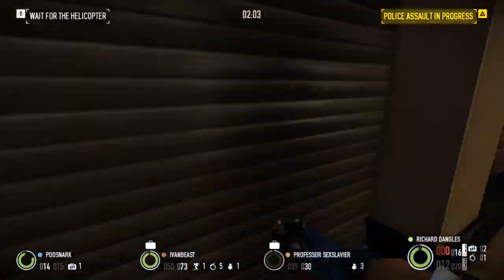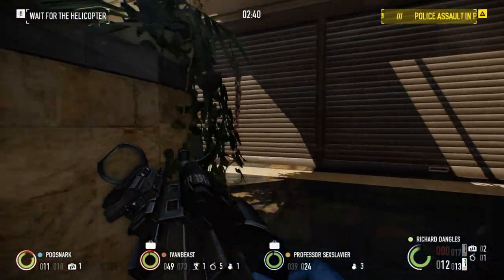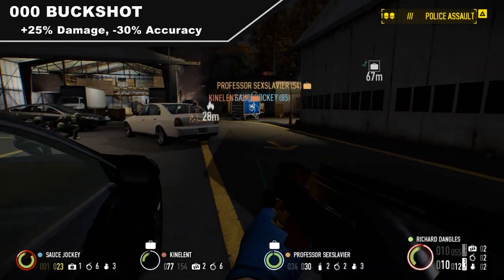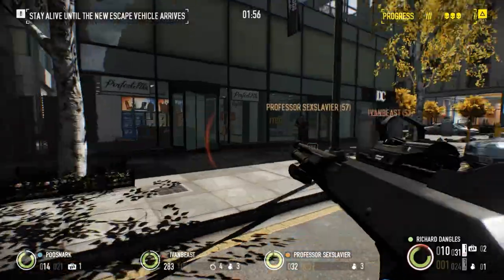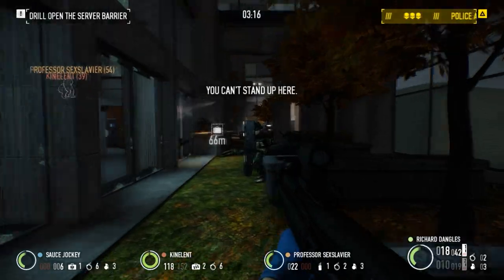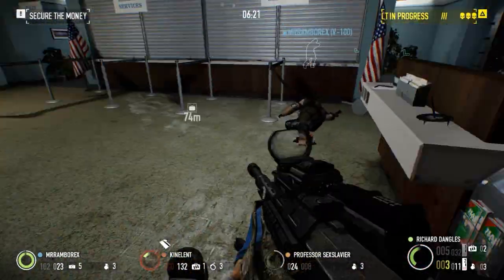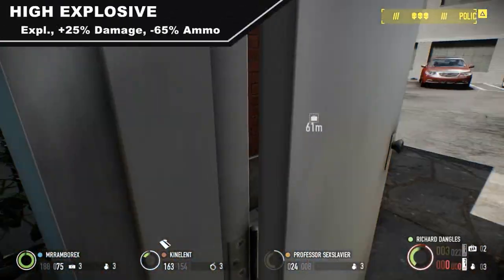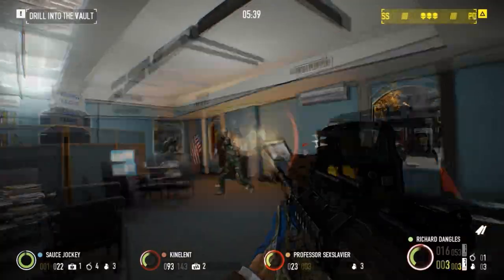PAYDAY 2: Gage Shotgun DLC - Ammunition Types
We take a look at the ammunition included in the Gage Shotgun pack.

See how each ammo type works and a few hints on what weapons work well with the different ammunition.